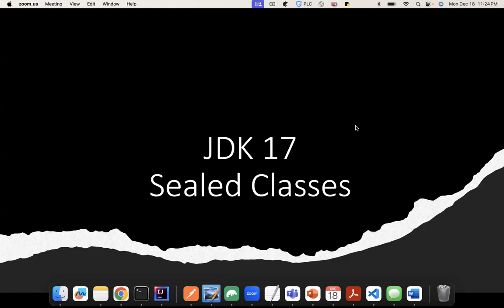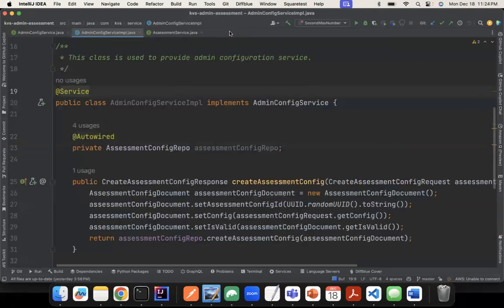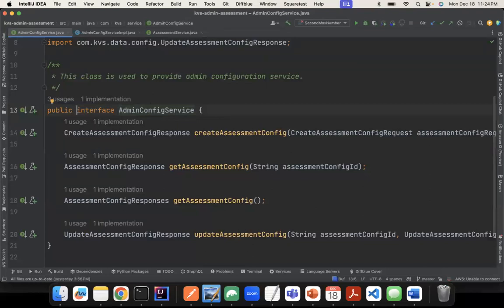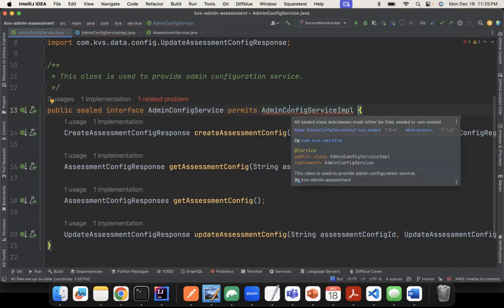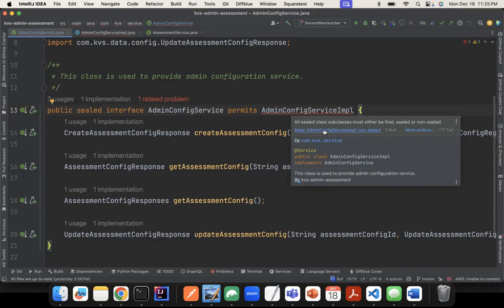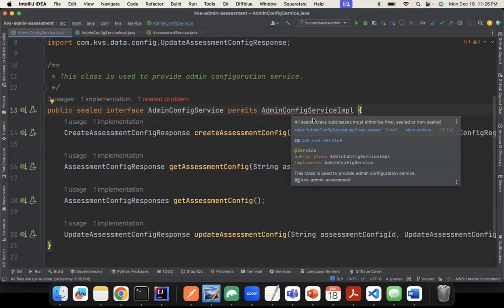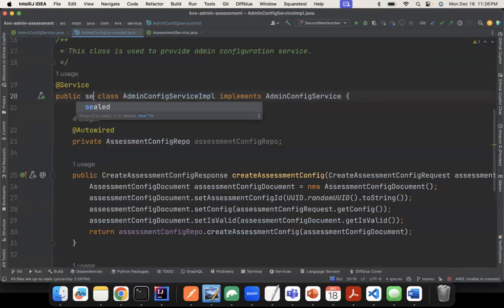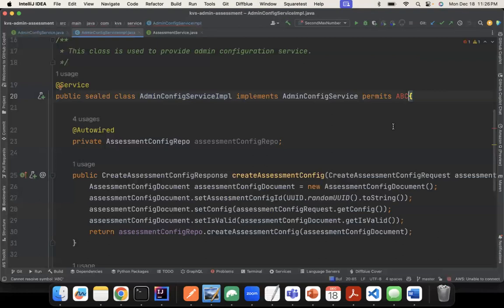Java - Sealed Classes and Interfaces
Prior to Java 17, there was no restriction on classes or interfaces regarding which all classes can inherit them. A public interface was available to be implemented by any class, and any public class was available to be extended by any other class – unless declared final.

Now with Java 17, a class or an interface can be declared sealed class or sealed interface using the modifier sealed. It is a preview feature in Java 15 through JEP 360.

A sealed class or interface restricts which other classes or interfaces may extend or implement them. Conceptually, it is a more declarative way than access modifiers to restrict the use of a class or interface as a parent class or as a parent interface.

The reserved keyword permits lists all the classes that can extend the sealed class directly. The listed subclasses can either be final, non-sealed, or sealed.